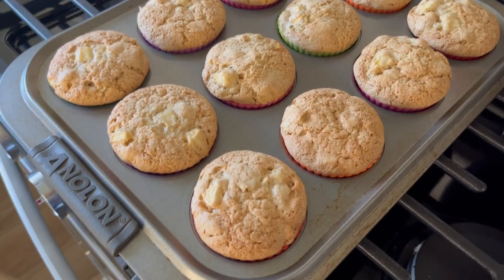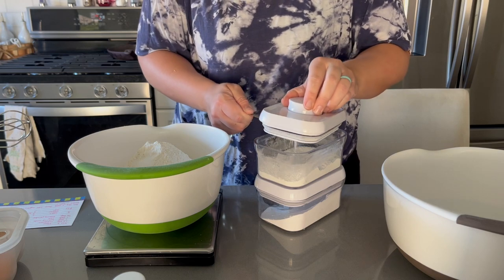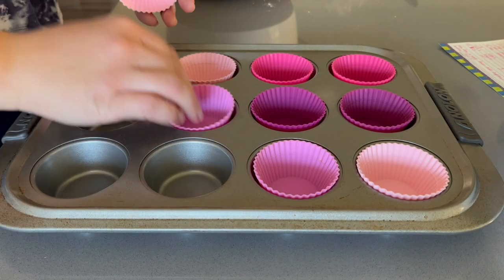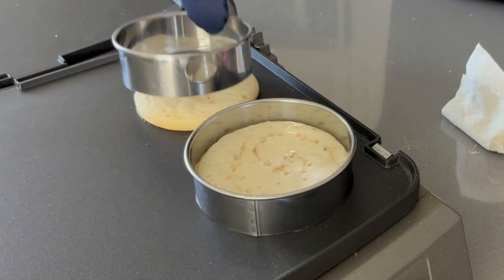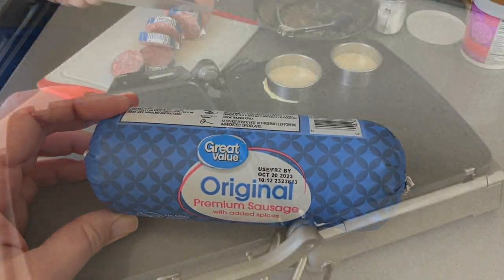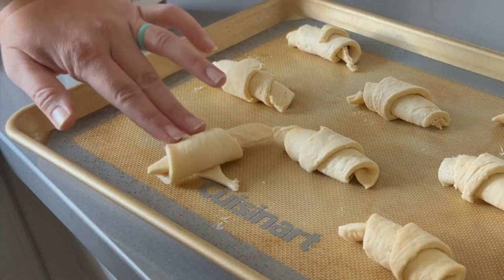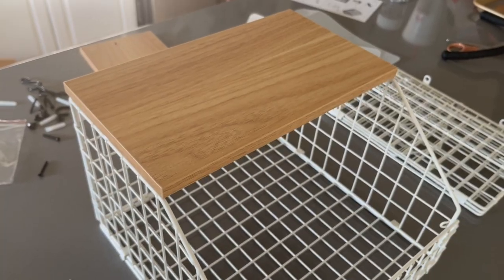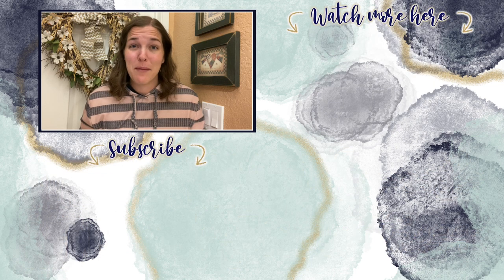What's For Breakfast | BREAKFAST MEAL PREP WITH ME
I had a lot of fun making this video. I love baking and making yummy food. I hope you enjoy following along as I meal prep a few breakfast items for the family.

About Us:

Our channel, Limabean Living, covers:
-SAHM Life
-Cooking & Baking
-Encouraging mathematical development in children
-Cleaning
-DIYs
-Frugal Living